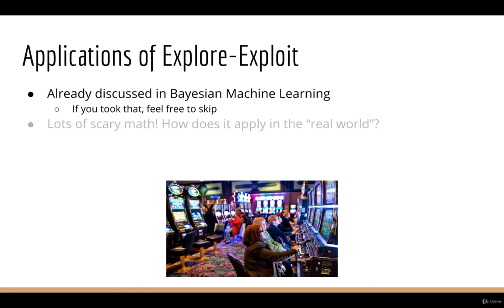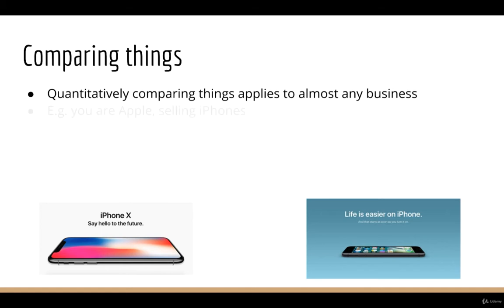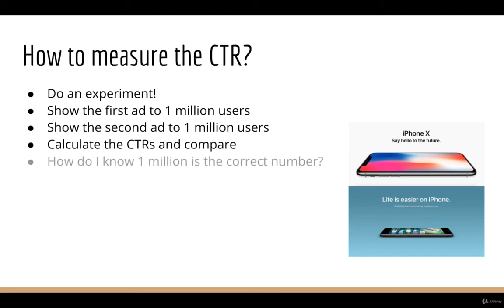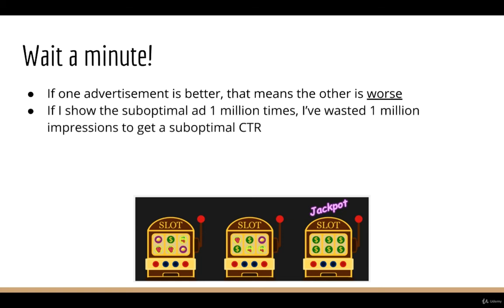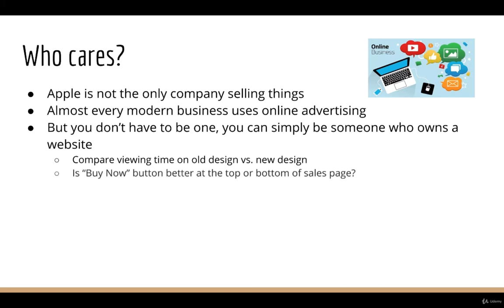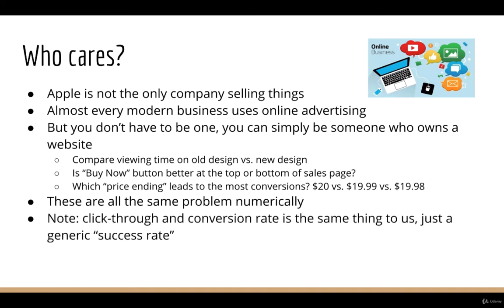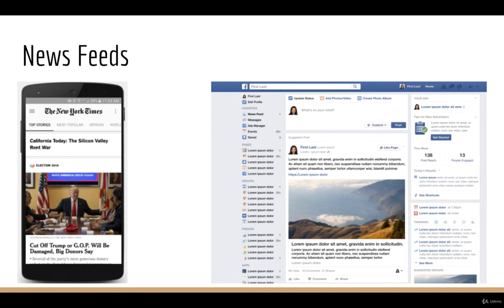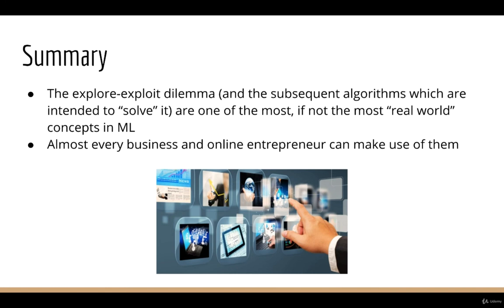Applications of the Explore Exploit Dilemma In Artificial Intelligence || Video No 3